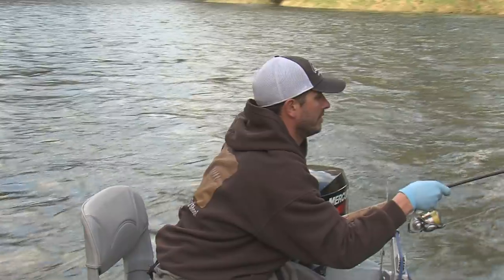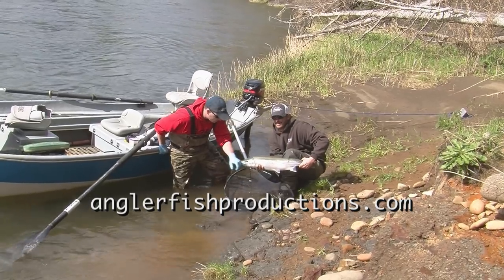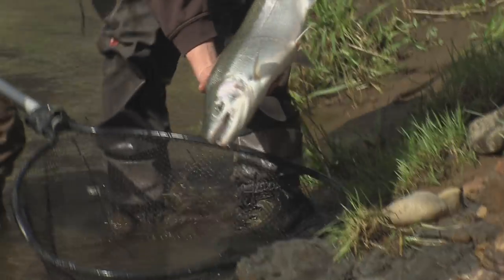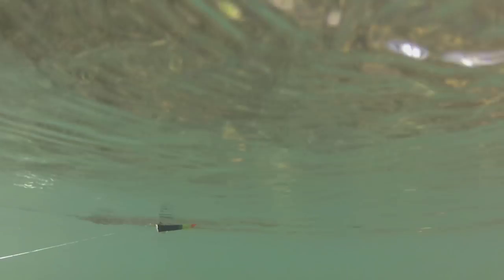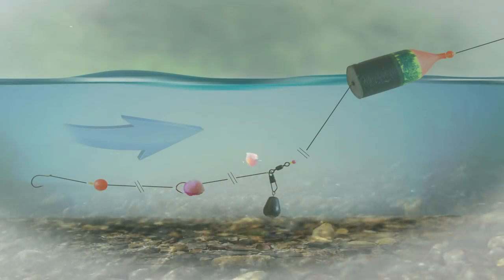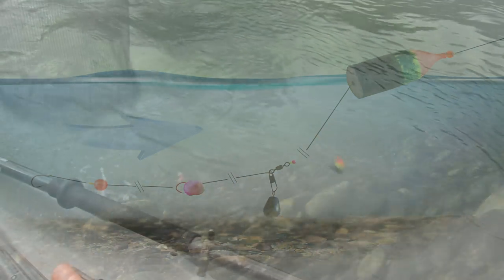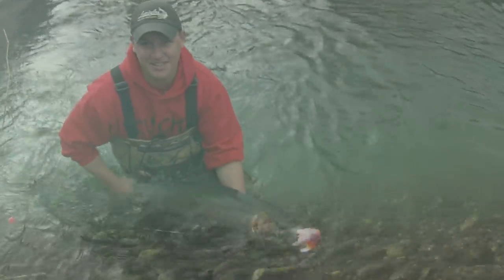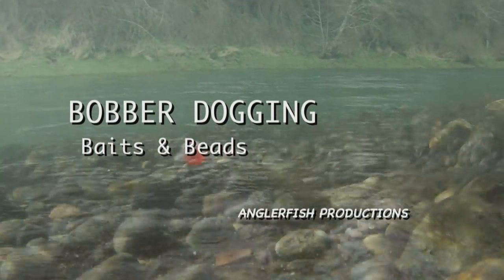BOBBER DOGGIN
Bobber Dogging video trailer for new production by AnglerFish Productions.  Techniques and tactics for float fishing baits and beads for steelhead trout.